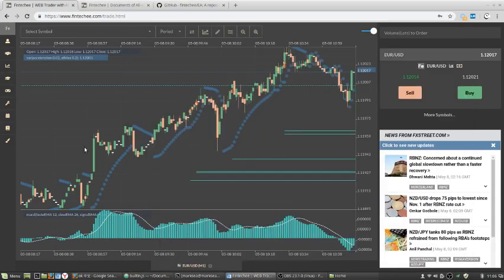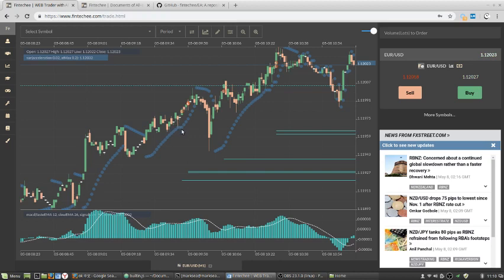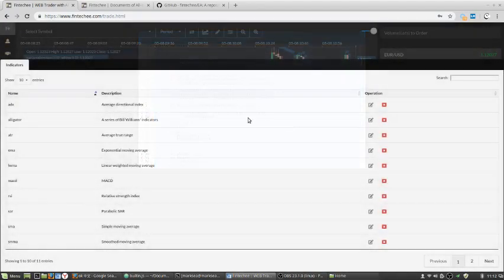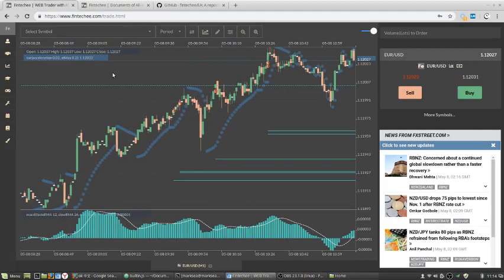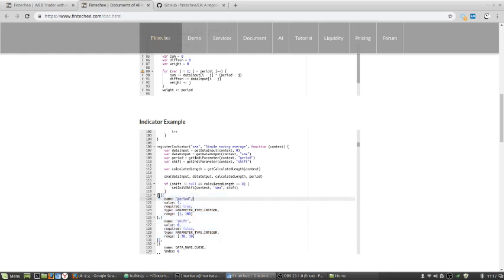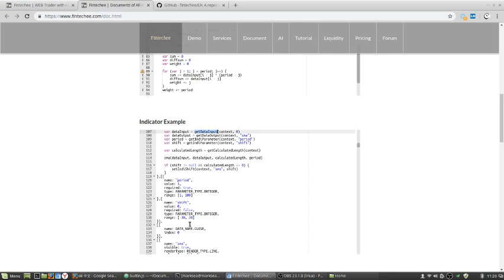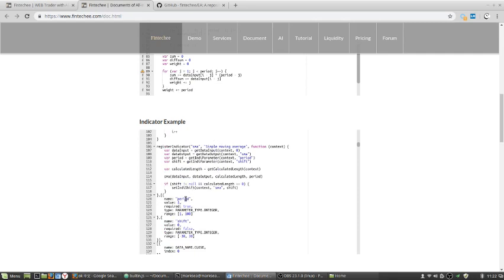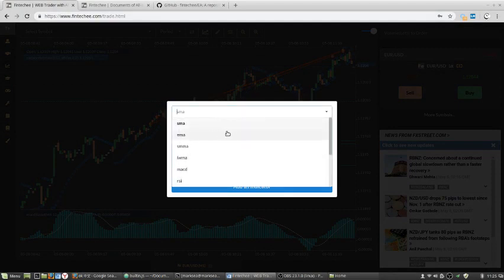Expert Advisor Studio ~ Automated Trading Tutorials(3) How to create a custom indicator?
This tutorial is about the Custom Indicator architecture of our WEB trader. Custom indicator is very important to analyze market movements. By reading this tutorial for Forex trading, traders can learn how to code their own custom indicators. It’s a little bit difficult for non-technicians and it’s usually used by advanced traders. So we applied fewer object-oriented programming skills to make it easier for beginners.

1. Javascript SDK, Compatible with C/C++/MQL
2. WEB-based
3. You can import any data(historical/streaming) as long as you have data source.
4. Market Maker Bot(You can send transactions to blockchains' SWAP smart contracts)
5. Integration with crypto wallets(Scatter & Metamask)
6. Integration with Artificial Intelligence(AI)
7. Integration with DEX and Clearing House
8. Custom Indicators(You can create compound indicators -- make an indicator calculated based on another indicator)
9. You can analyze Bitcoin or Ether's options by using our plugins.
10. FIX API individual version(Your browser - local Java Package - FIX API straightforward)
11. White label enabled
12. MFA - Multiple Factor Authentication
13. Dashboard for broker's manager
14. APP(Android, already listed on our website and published on Google Play)
15. Source codes generator
16. Spread betting
17. Price aggregator(automated order router)
18. Multiple accounts management on the frontend(useful for trading arbitrage)
19. Multiple charts management(responsive UI layout)
20. Investor mode(guest mode, read-only)